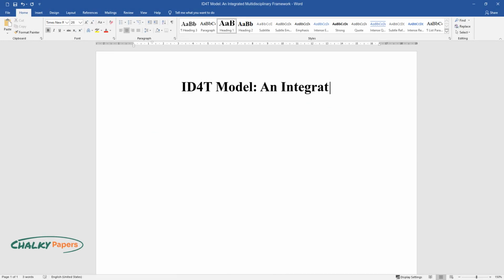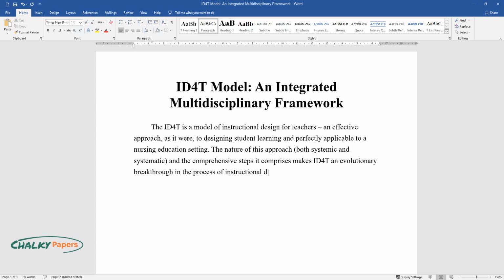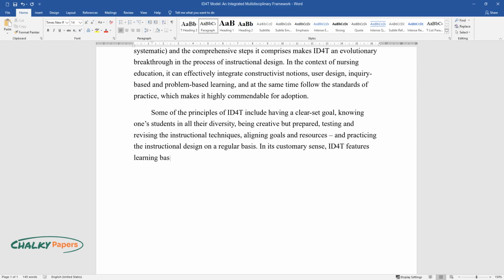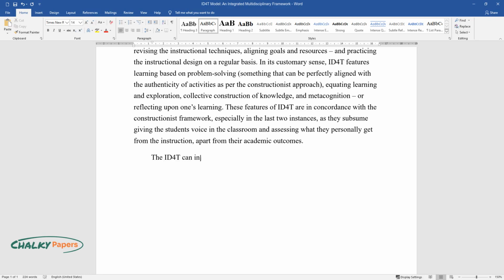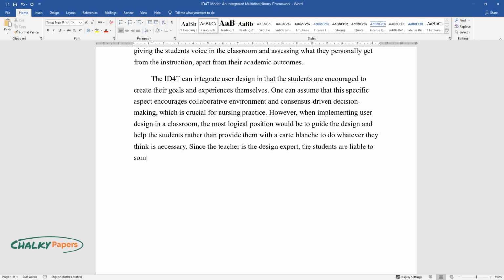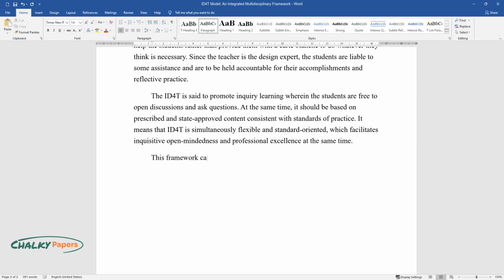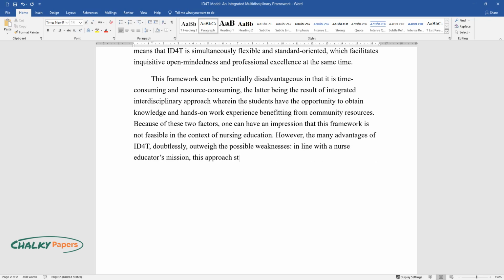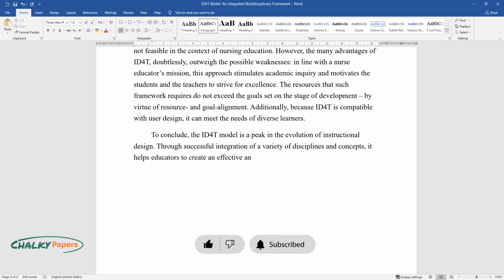ID4T Model: An Integrated Multidisciplinary Framework - Essay Example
📝 Essay description: The ID4T is a model of instructional design for teachers – an effective approach, as it were, to designing student learning and perfectly applicable to a nursing education setting.

ℹ️ Subjects: Learning Styles
ℹ️ Words: 560
ℹ️ Pages: 2

📚 Reference list:
Bastable, S. (2014). Nurse as educator. Principles of teaching and learning for nursing practice (4th ed.). Sudbury, MA: Jones and Bartlett.
Carr-Chellman, A. A. (2016a). How Can We Integrate Constructivist Notions into the ID4T Model? In Instructional design for teachers: Improving classroom practice (2nd ed.), (pp. 93-102). New York, NY: Routledge.
Carr-Chellman, A. A. (2016d). How Does the ID4T Model Really Work in My Classroom? In Instructional design for teachers: Improving classroom practice (2nd ed.), (pp. 85-92). New York, NY: Routledge.
Giddens, J. F. (2013). Concepts for nursing Practice. St Louis, MO: Elsevier.
Paul, R., & Elder, L. (2014). How to improve student learning: 30 practical ideas (3rd ed.). Tomales, CA: Foundation for Critical Thinking.